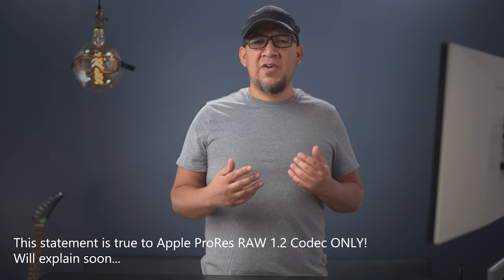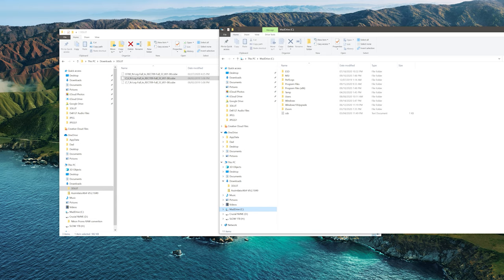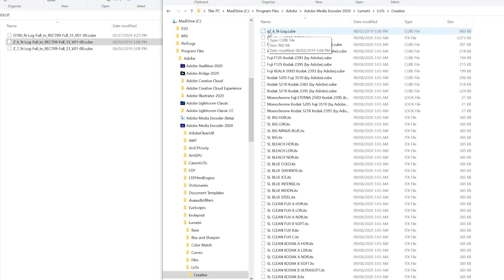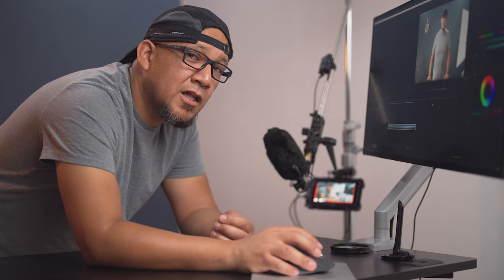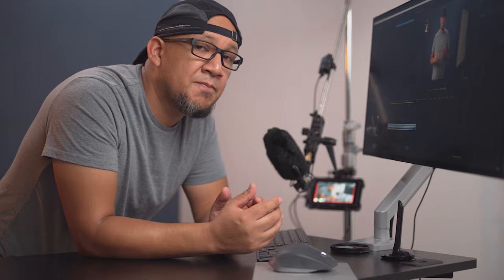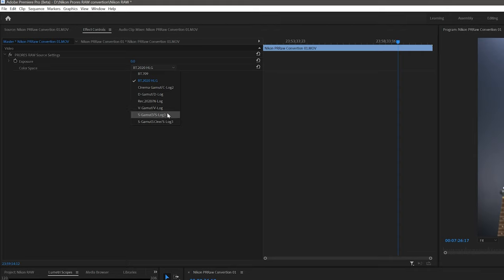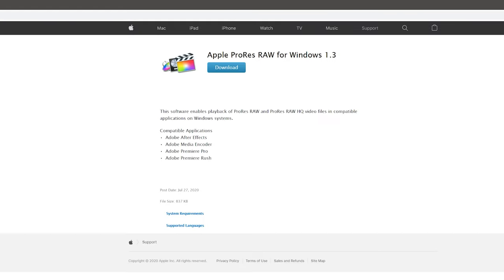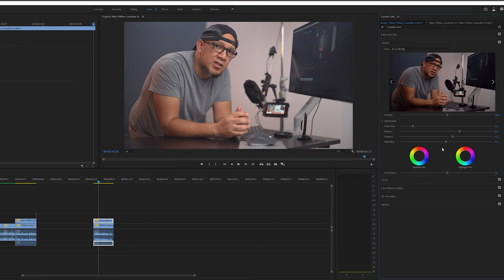Premiere ProRes RAW to Log Conversion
Most camera systems get attention in the new Beta release of premiere, specially the Nikon Z 6 and Z7. the must have ability to convert ProRes RAW to a Log Profile is now available in Premiere Beta and soon to arrive in Standard Premiere. See the colors and what it can do + How to Install LUT Profiles Properly in Premiere. Sony, Canon, Nikon, Panasonic, etc.

All Items are searchable in Amazon links bellow.